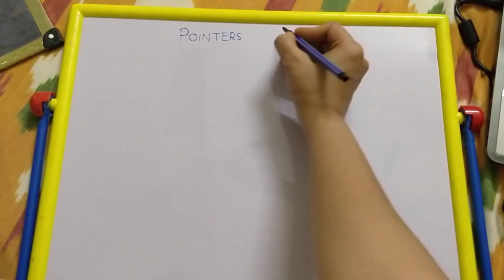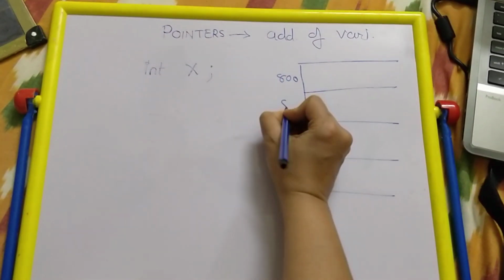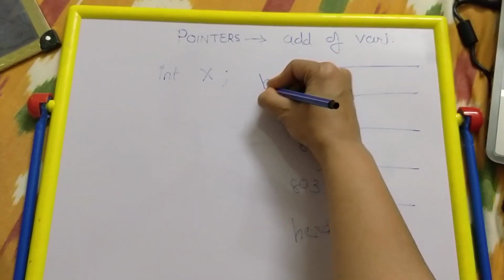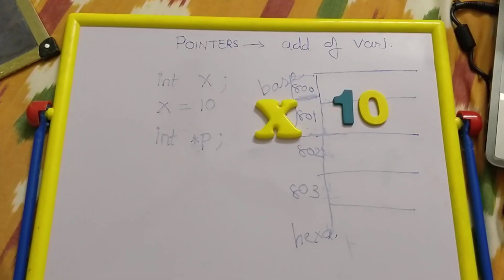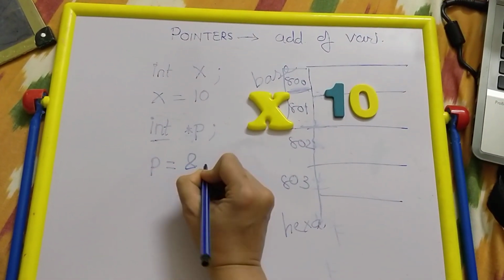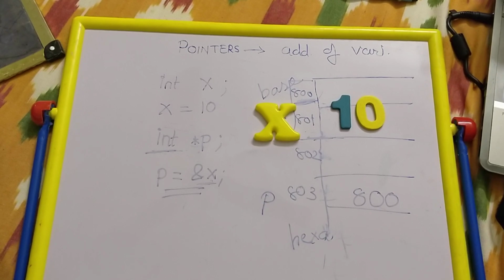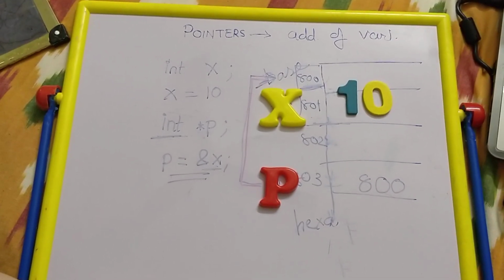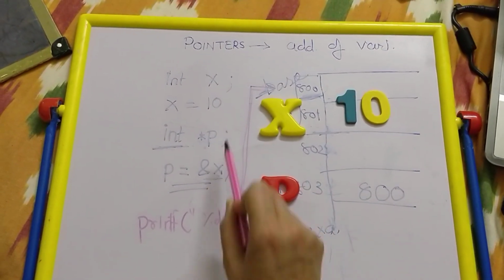Introduction to Pointers in C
A very simple understanding of pointers in C programming language